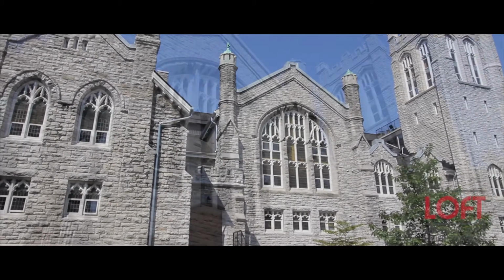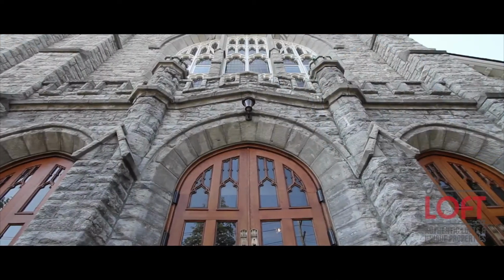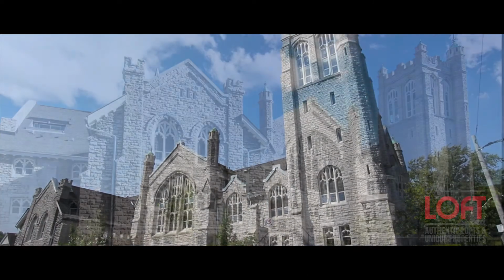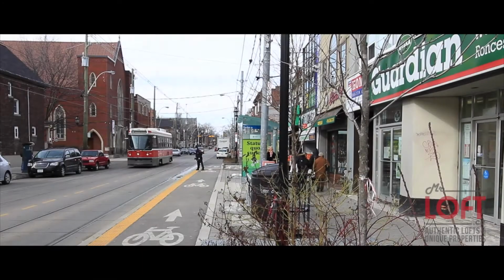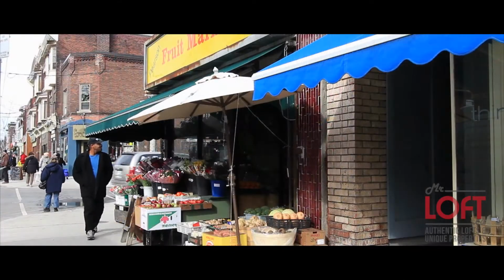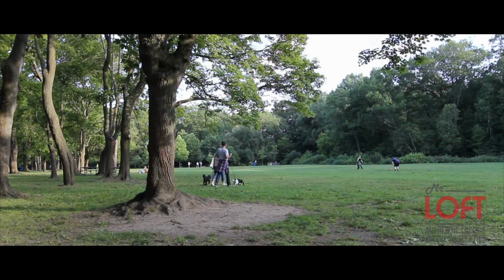Introducing The Abbey Lofts - 384 Sunnyside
More information & The Abbey Lofts alert

Welcome to 384 Sunny Side Ave also known as the Abbey Lofts.
This beautiful century old church houses 24 unique lofts and is located in the sought-after Roncescalles village, With a walkscore of 97  this location is truly a walkers paradise steps from some of Toronto's best restaurants and the famous high park.
The interior living spaces are loaded with character and feature impressive exposed limestone walls, Original stain glass windows, and lofty high ceilings with open concept layouts Perfect for entertaining .
These lofts range in size from 997 Sqft to almost 3000 Sqft and they are often sold within days of being listed. To get first dibs on one of these hot lofts signup for listing alerts and don't miss an opportunity to own one of the authentic church lofts.